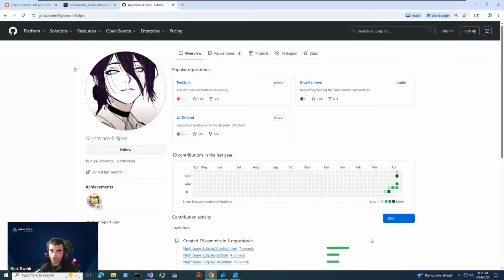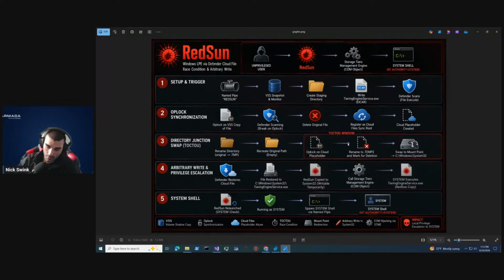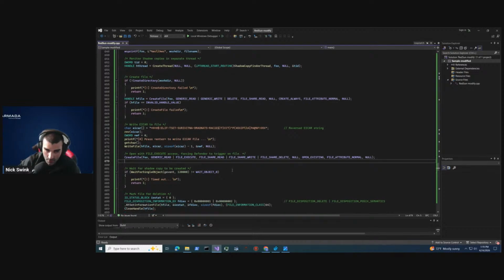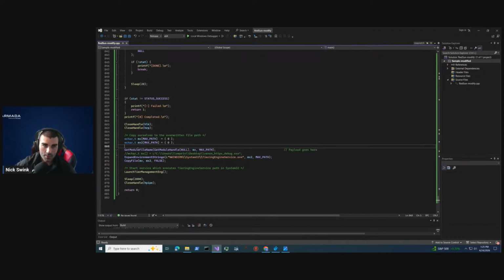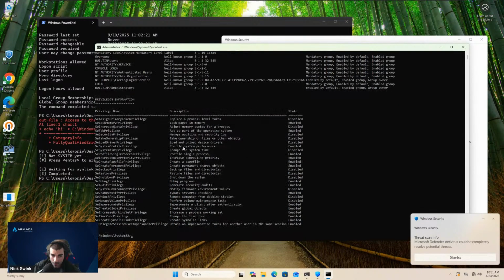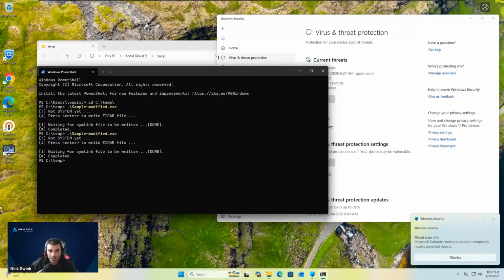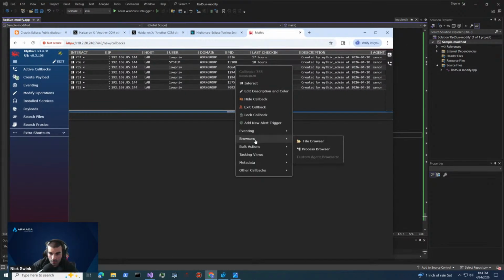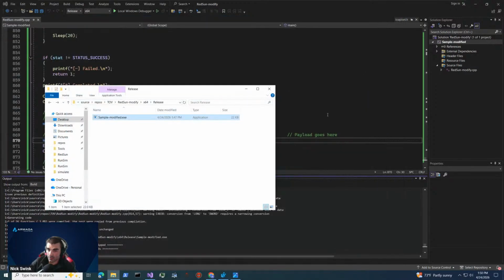The Operator View Apr 2026 - Windows LPE 0-day Vulnerability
What happens when the Microsoft Security Response Center (MSRC) ignores a critical vulnerability report? The enterprise pays the price.

In this threat intelligence briefing, the Armada offensive security team dissects the RedSun Windows Local Privilege Escalation (LPE) zero-day—a vulnerability born directly from a failed disclosure process.

After Microsoft dismissed the initial vulnerability report from a security researcher, the researcher protested by dropping functional Proof-of-Concept (PoC) code to the public. The result is "RedSun," an exploit that weaponizes a logic flaw in Windows Defender’s cloud file rollback mechanism. By abusing the Cloud Files API and opportunistic locks (oplocks), the exploit forces Defender itself to overwrite system files, granting an unprivileged user direct NT AUTHORITY\SYSTEM access.

In this technical deep dive, Nick Swink covers:

• The timeline of the MSRC disclosure failure and the resulting zero-day drops.
• A raw technical breakdown of how RedSun tricks the MsMpEng.exe engine into executing the payload.
• A live execution of the public PoC, demonstrating the direct attack path to unauthenticated administrative control.
• Defensive strategies to identify Volume Shadow Copy race conditions and unauthorized directory junctions while waiting for an out-of-band patch.

Vendor arrogance is not a security control. Watch the breakdown to understand how your environment remains exposed.